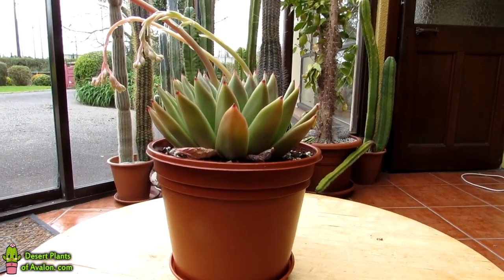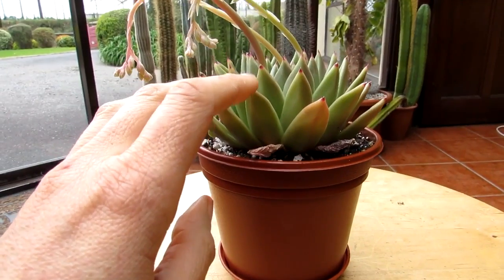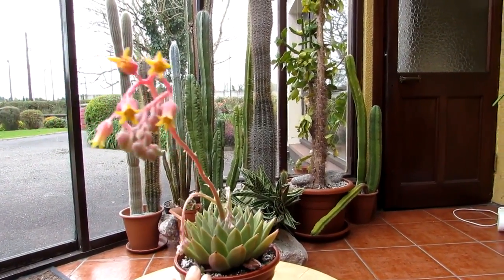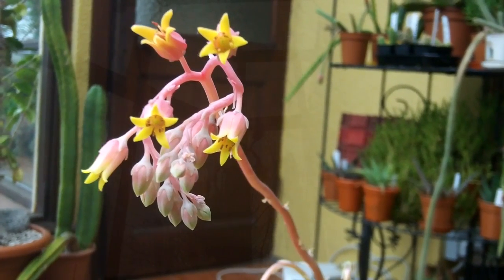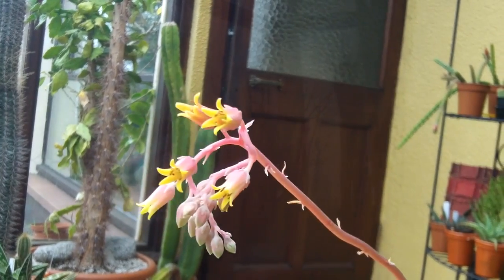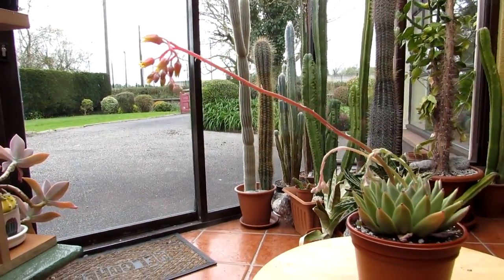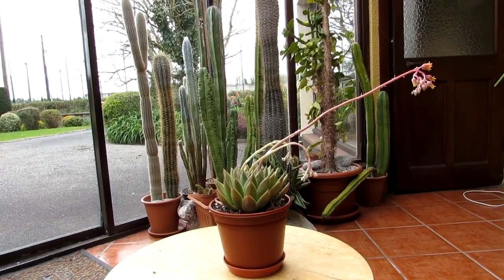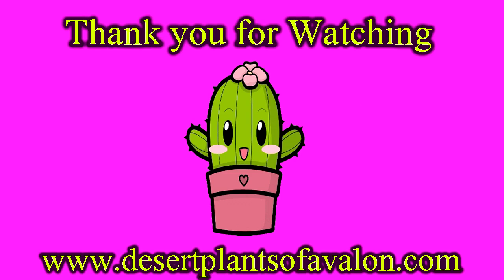My Echeveria agavoides Succulent Plant in Flower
I am so happy to see my Echeveria agavoides Succulent Plant in flower and wanted to share the beauty with you all. :-)